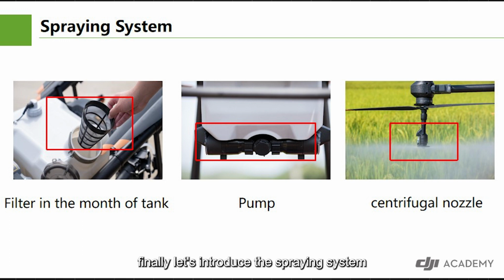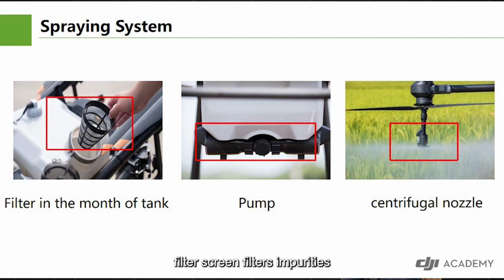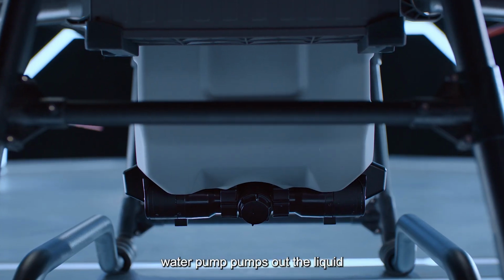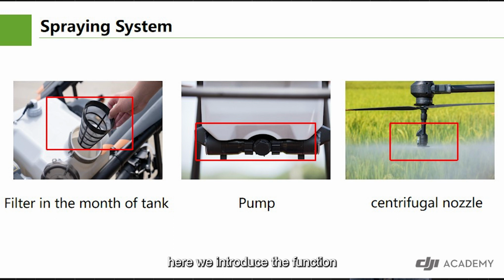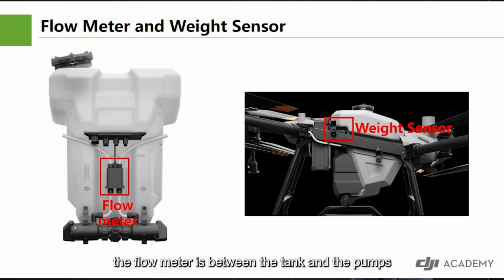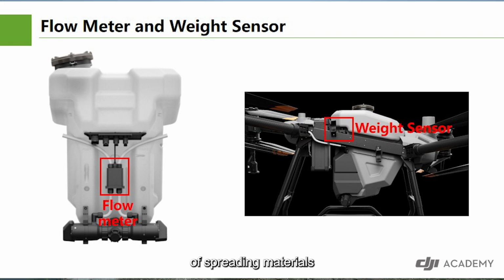DJI Agras T40: Agricultural Drone Basics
Agricultural drone consists of three parts - the remote controller, the aircraft flying platform and the spraying system.